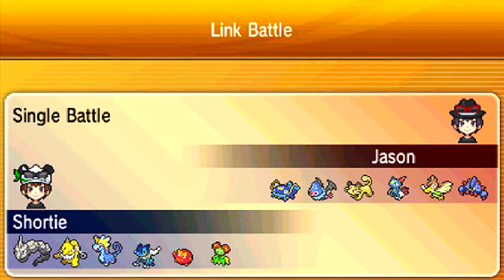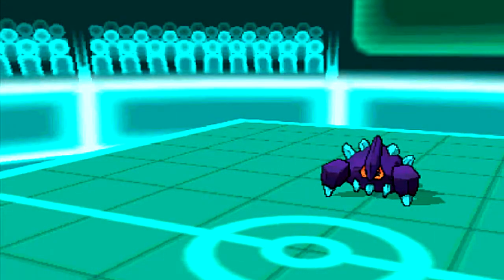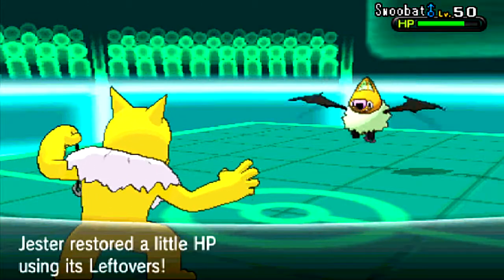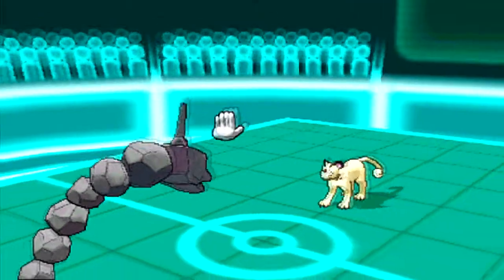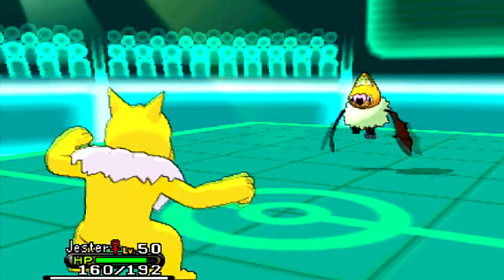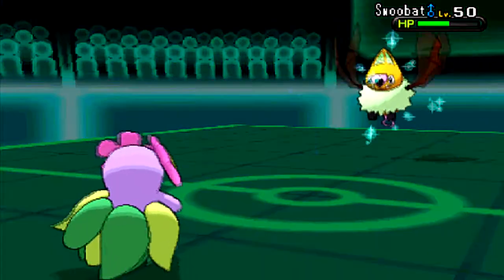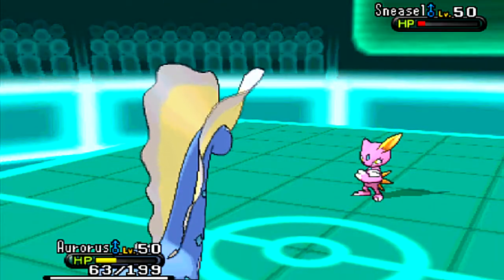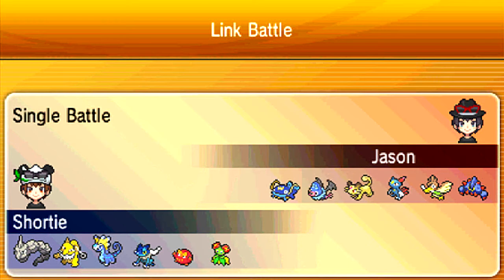Pokemon X&Y Wifi Battle #014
Hey guys and welcome to another X and Y WiFi battle!